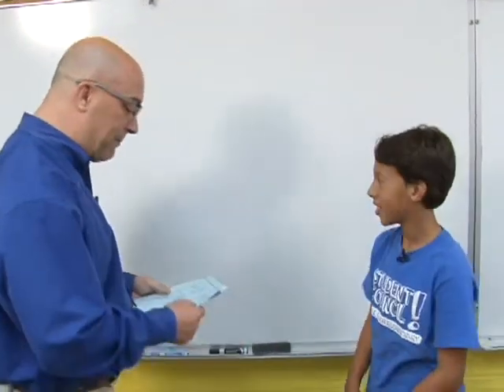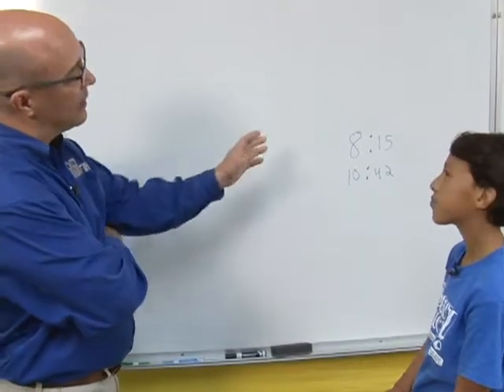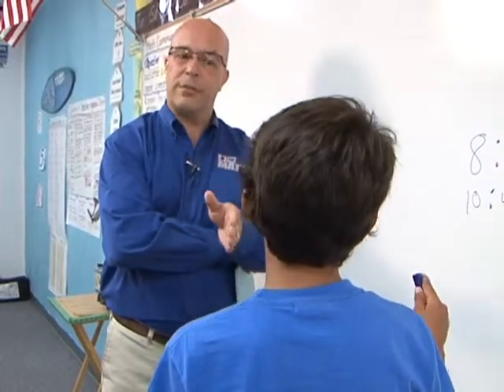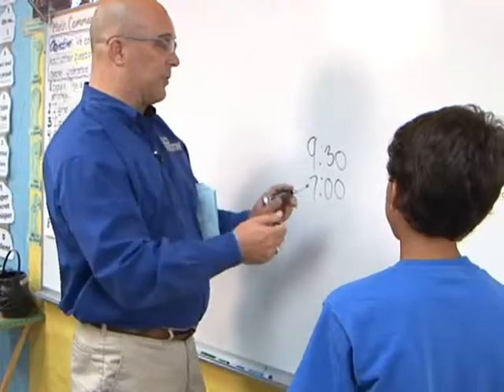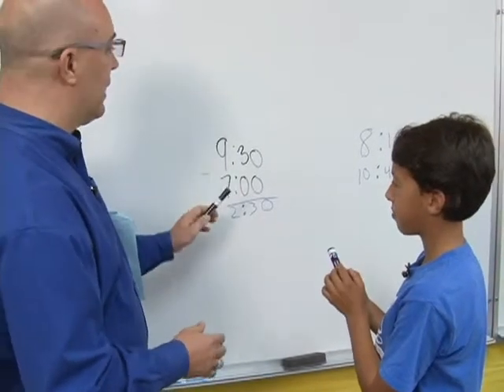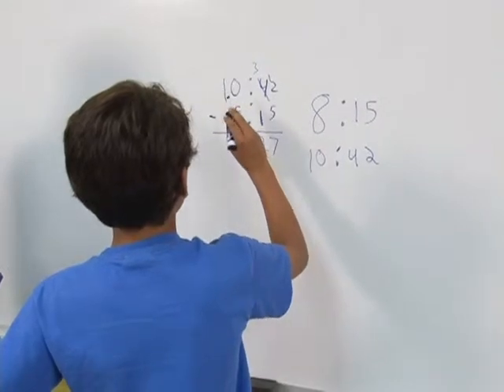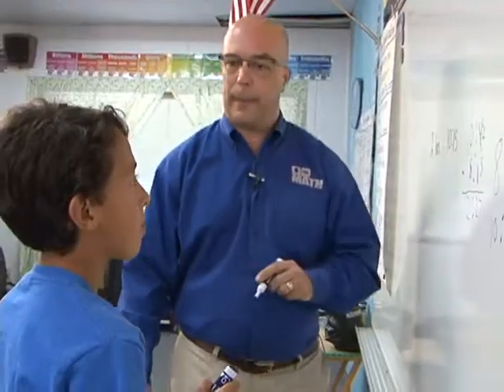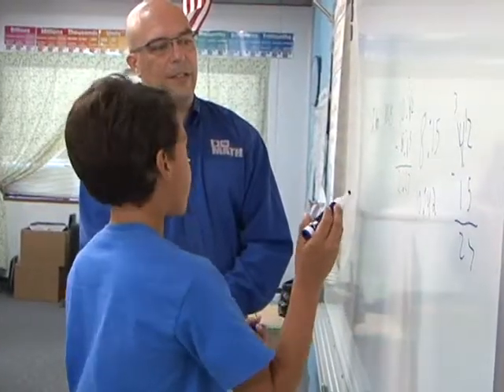IN YOUR CLASS: Shell Beach Elementary #2 - Tucker